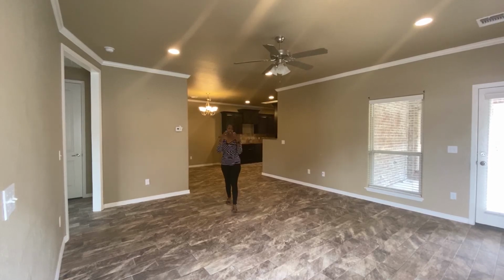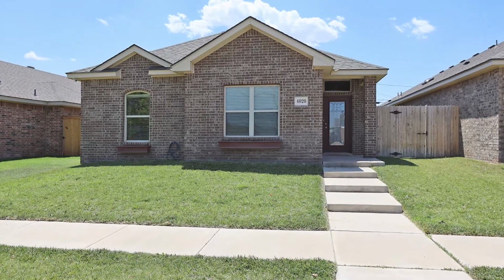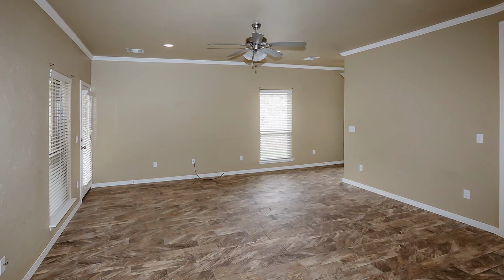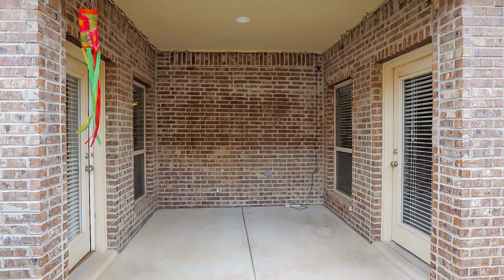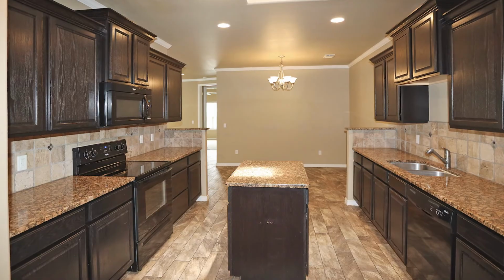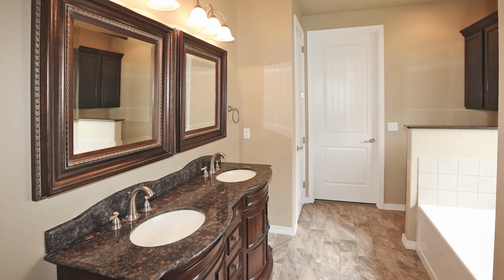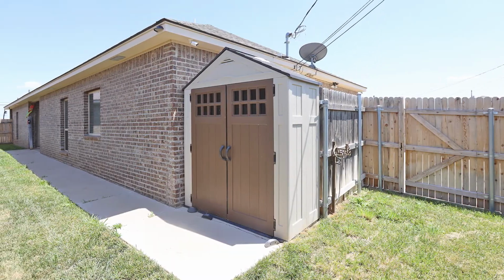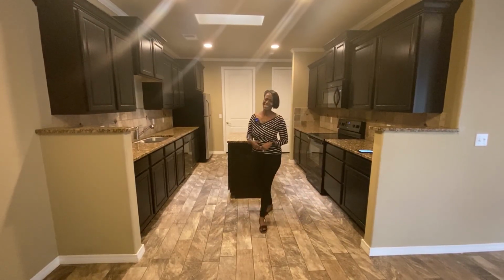For Sale, The Tradewinds, 4020 Willow, Amarillo, TX by Lisa Harris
Charming garden home in the Tradewinds! This home offers a spacious, open floor plan featuring approximately 1797 square feet. The living area is spacious and equipped with tile flooring and access to dining or back patio. The kitchen has lots of cabinets, granite countertops, a center island with storage and large pantry. The owners suite is isolated with two huge closets which means. no one has to share...double sinks and separate tub and shower. Enjoy the covered back patio, great for entertaining. Low maintenance. Don't miss out on this fantastic home!